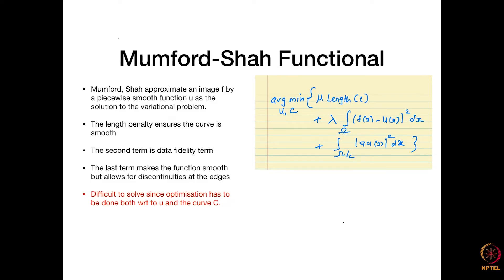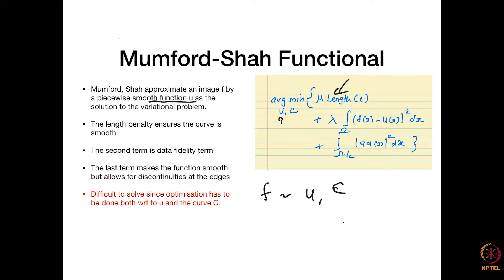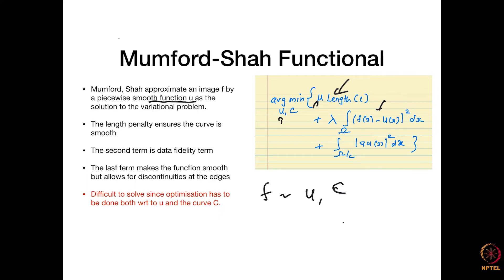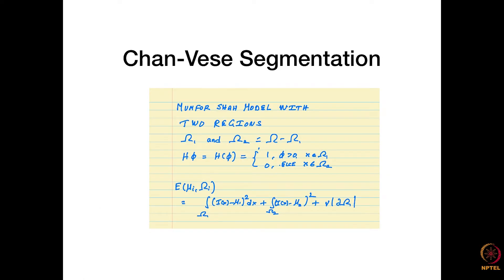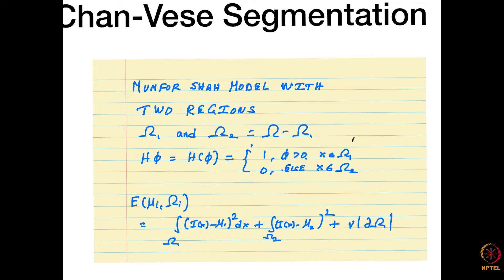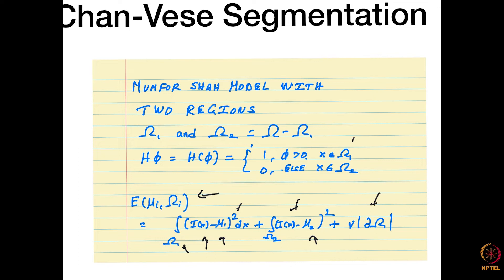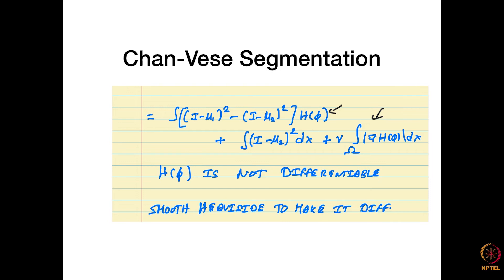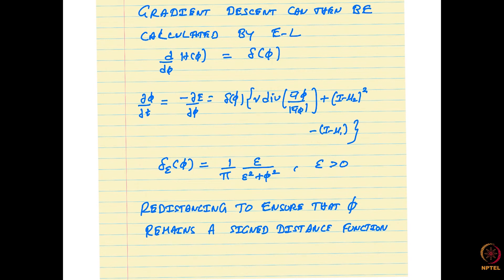MUMFORD-SHAH FUNCTIONAL, CHAN-VESE